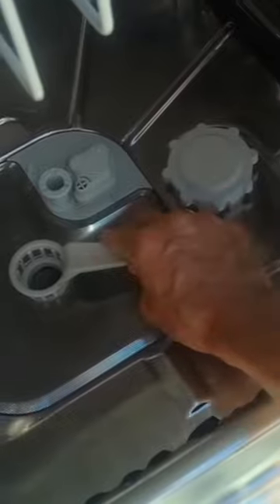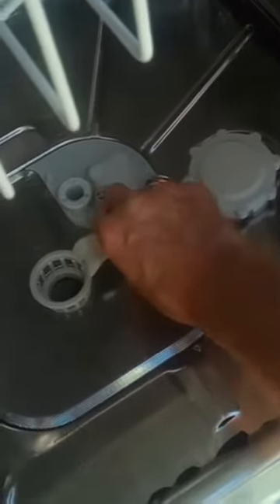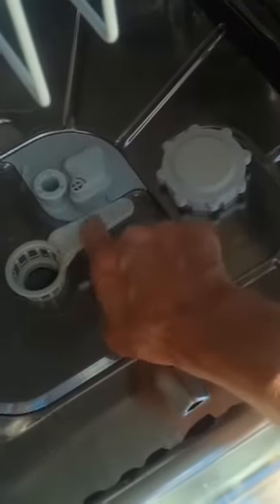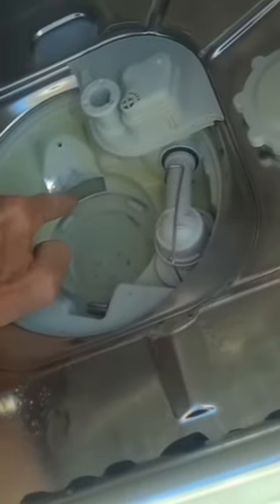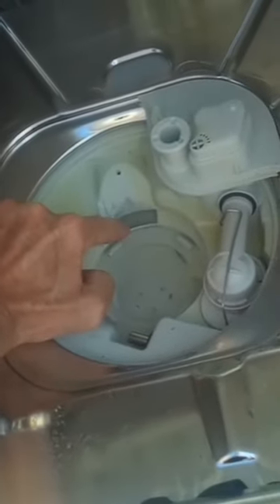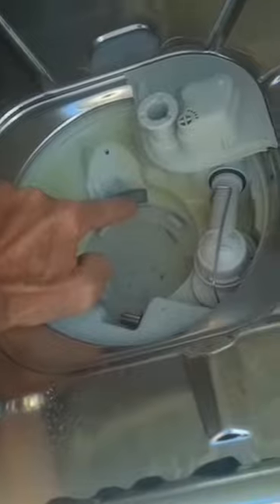✨ MIELE DISHWASHER- FIXED WITH A FORK ✨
UCbQy5UxlvaPPsDHvfvW76JQ?sub_confirmation=1

Thank you 😊Easy diy appliancerepair fix repair *